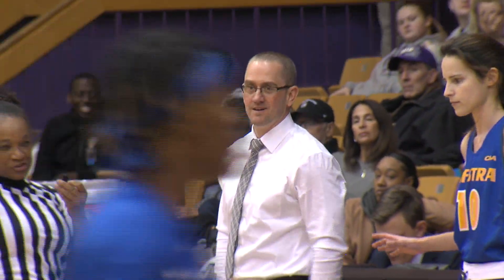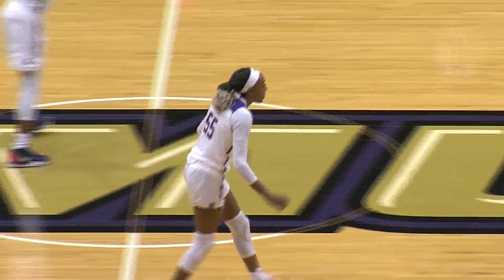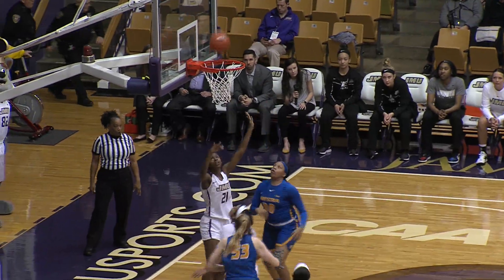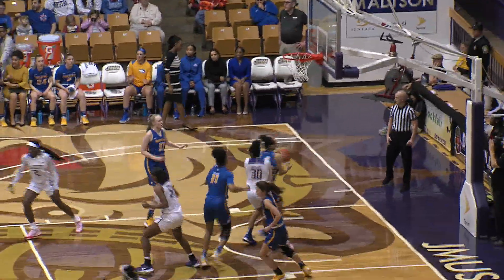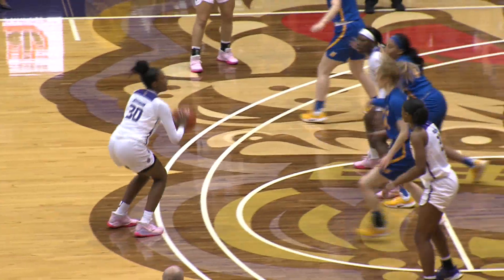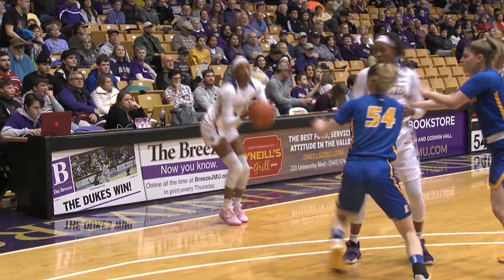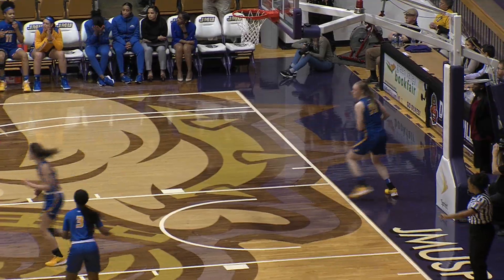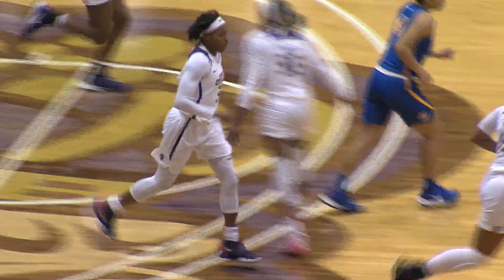WBB: Hofstra vs. James Madison Highlights (1/24/20)